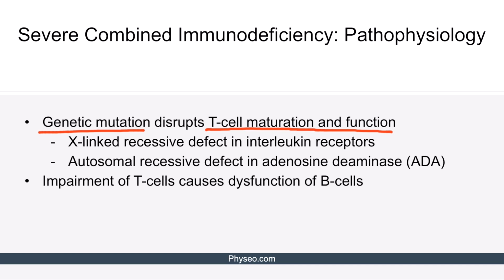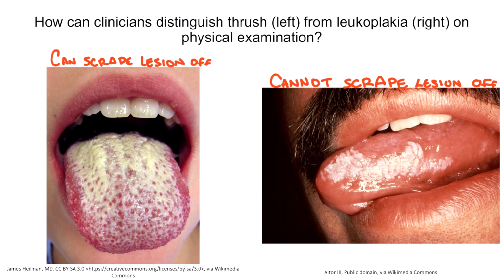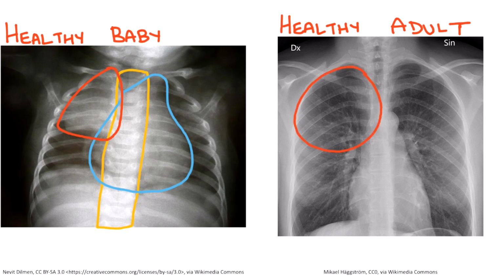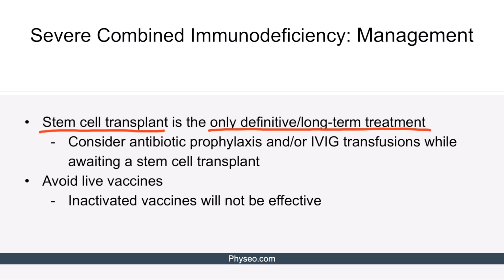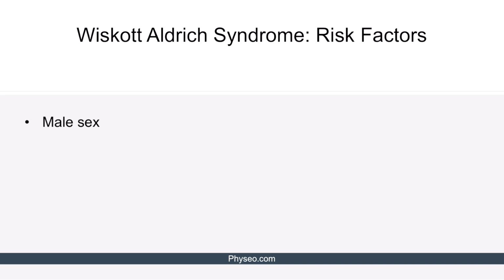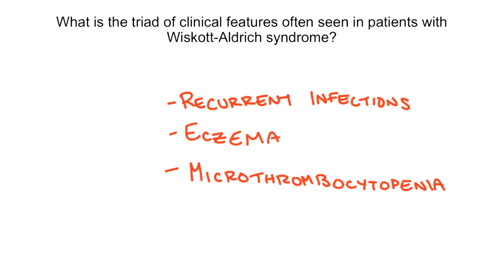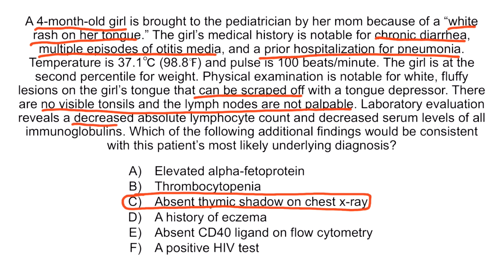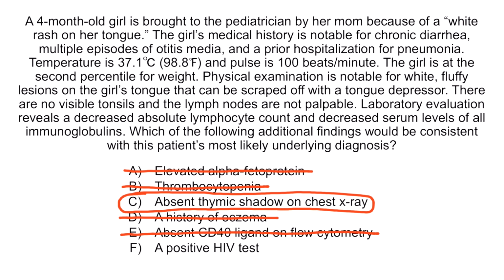Congenital Mixed Immunodeficiencies:Severe Combined Immunodeficiency & Wiskott Aldrich Syndrome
..Congenital Mixed Immunodeficiencies:

Severe Combined Immunodeficiency & Wiskott Aldrich Syndrome
Severe combined immunodeficiency

Wiskott-Aldrich syndrome